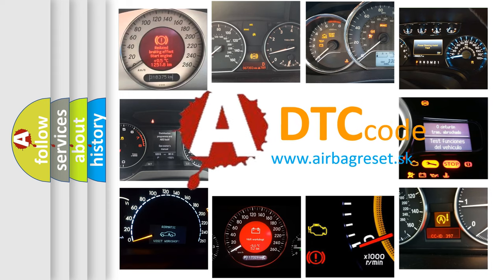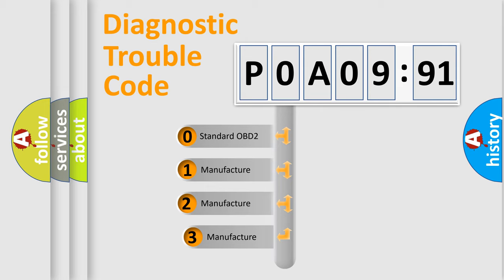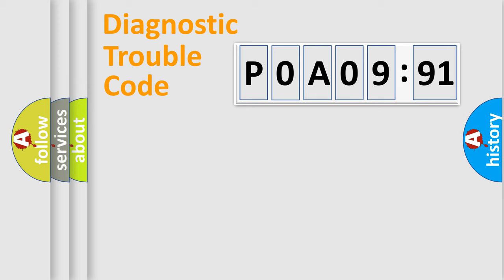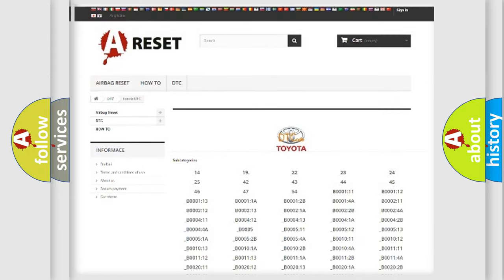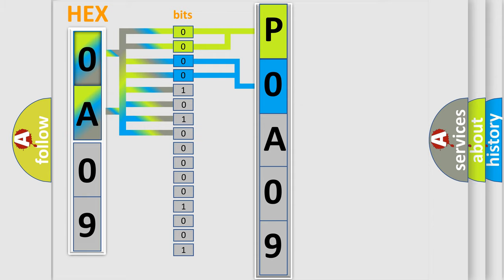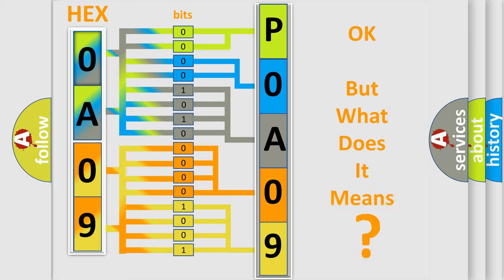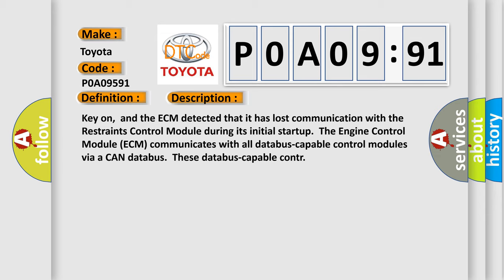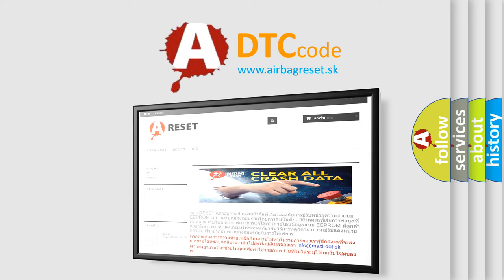DTC Toyota P0A09-591 Short Explanation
Contents:
0:21 Basic DTC analysis according to OBD2 protocol standard.
1:48 Insight into programming
2:58 A diagnostically understandable description of the Diagnostic Trouble Code
3:05 Basic error definition

Make:
Toyota
Code:
P0A09 591
Definition:
Lost Communication With Restraints Control Module
Description:
Cause:
ECM has failed or isn’t properly codedTerminal resistance for CAN-bus are faultyCan data bus wires have short circuited to each other